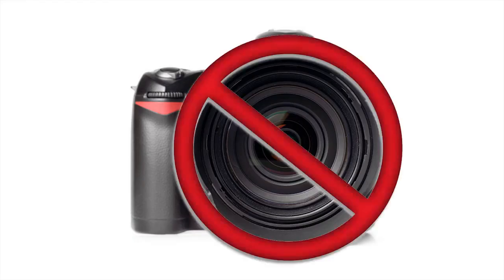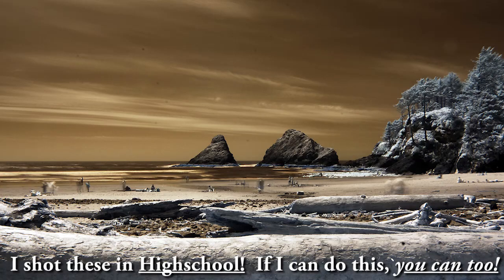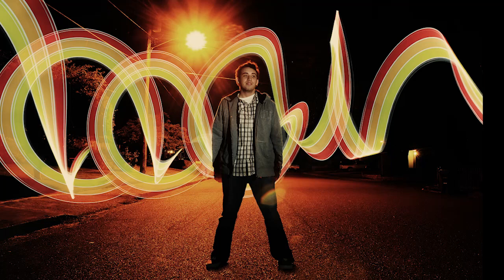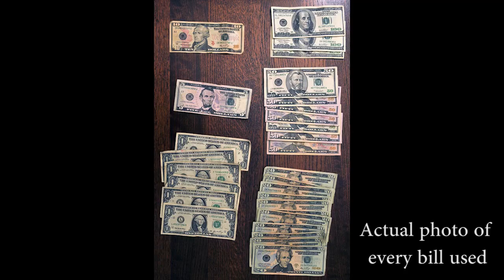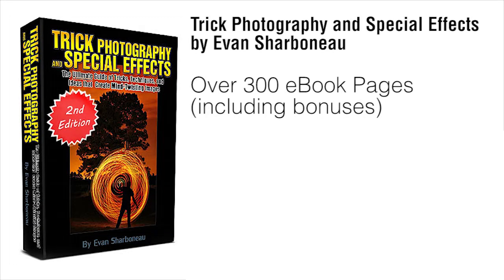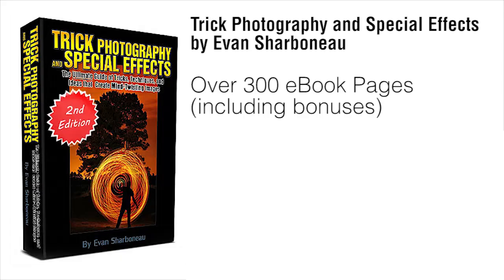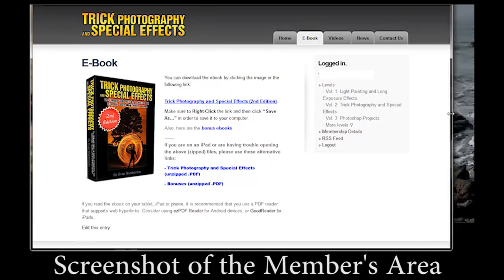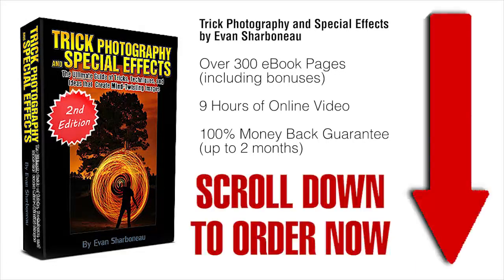How to Photography and Special Effects Tricks - Evan Sharboneau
Become Unique, Creative, And Artistic By Taking Breathtaking Photographs That Blow People's Minds Away! Dozens Of Rare Trick Photography Ideas Are Included In This 295 Page E-book, Along With 9 Hours Of How-to Photography Video Tutorials.